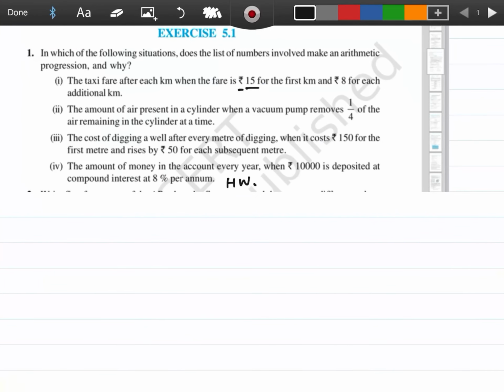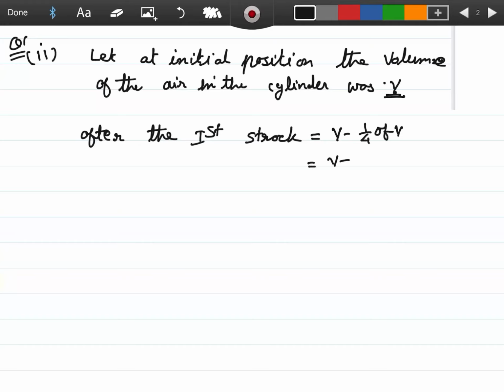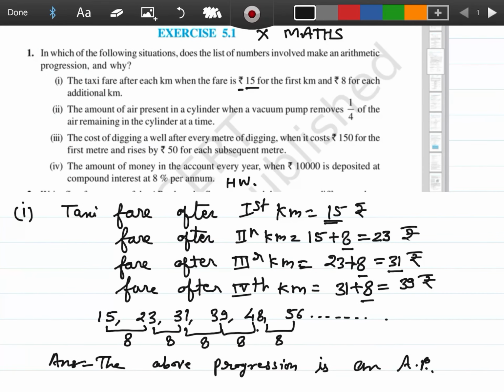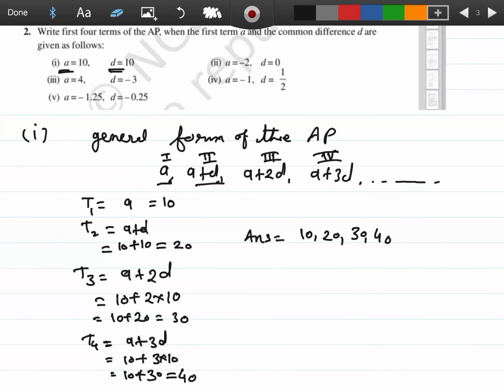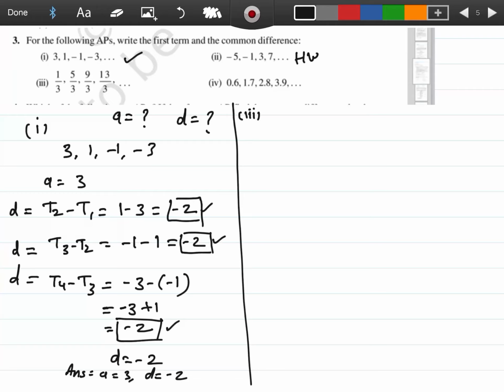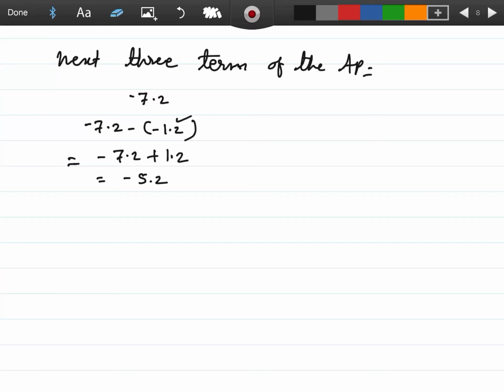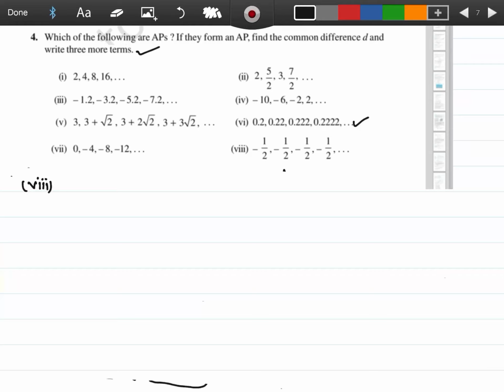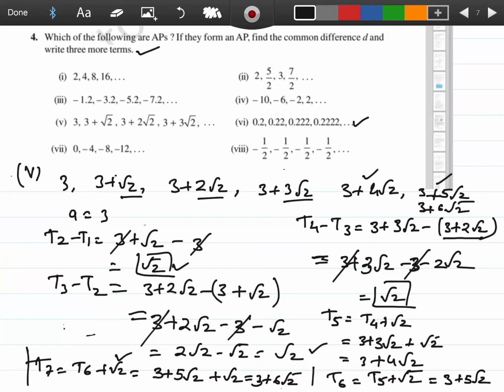Class 10 Maths Arithmetic Progression Ex 5.1